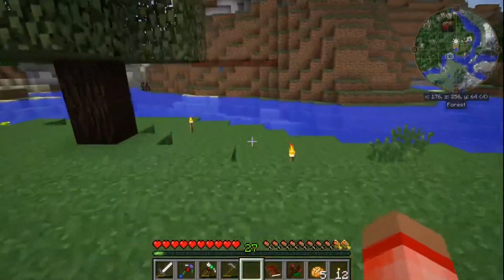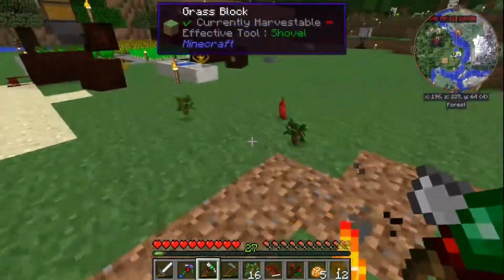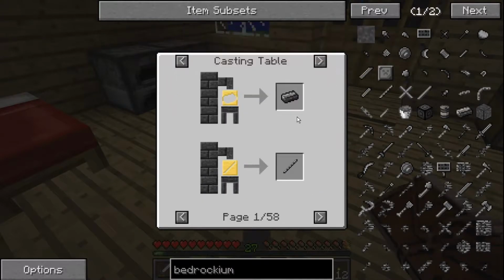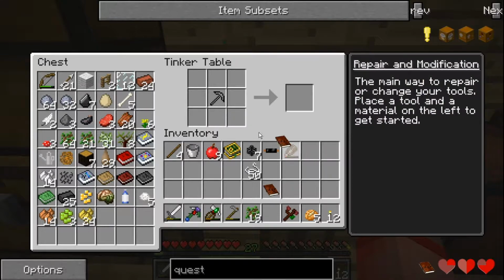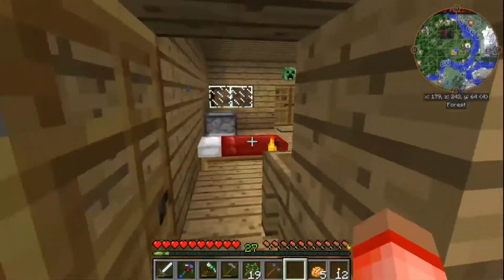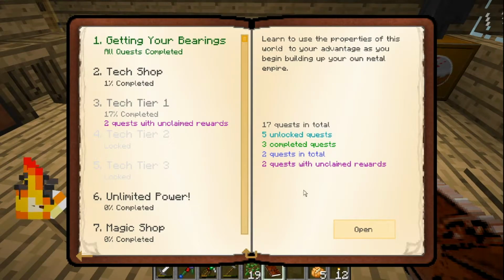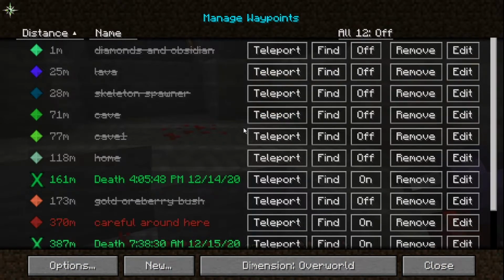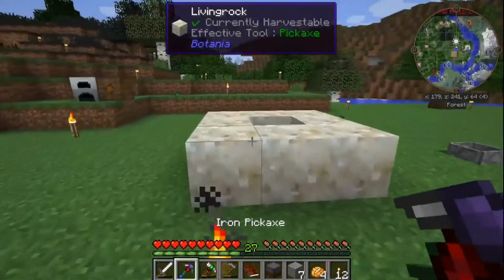Minecraft Millionaire: Episode 5 - Automate That Money Maker!!!